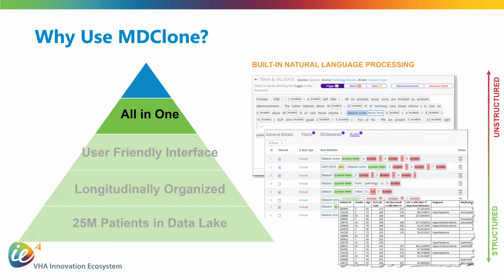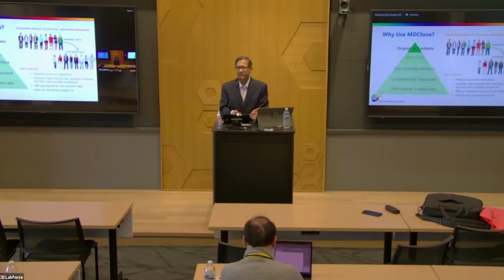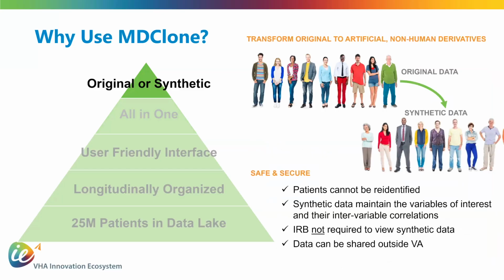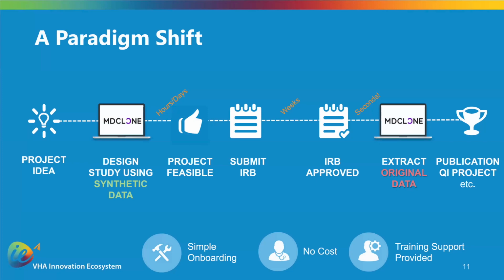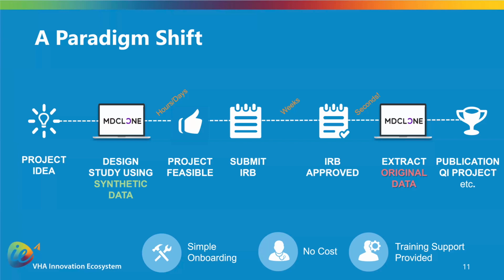2) Dr. Vinod Aggarwal - Utilizing Veterans Health Data Conference (2.2.2024)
The Institute for Future Health workshop focused on exploring new opportunities for Arizona clinicians and researchers to engage with the Veterans Health Administration health data to accelerate innovation, learning, and research. Join us to learn more about VA data resources, current research within the VA, and opportunities for the future of Arizona clinical and health informatics research and training.